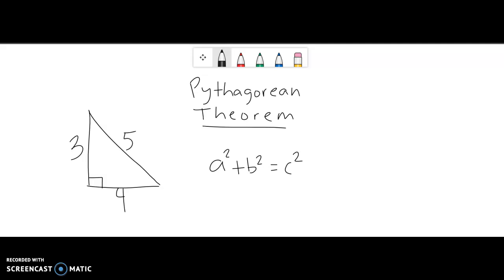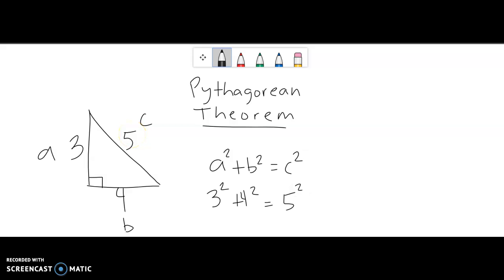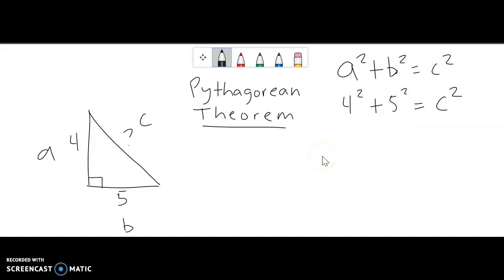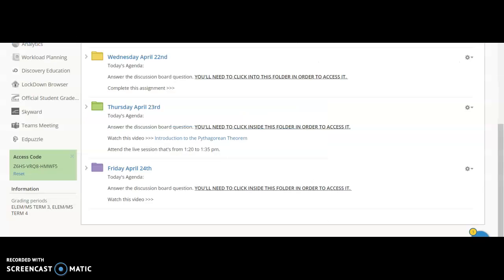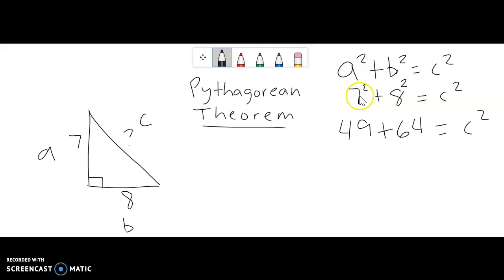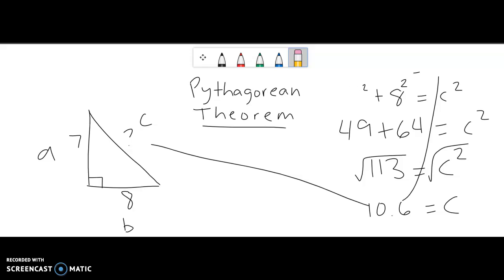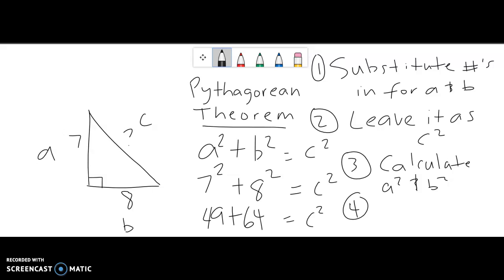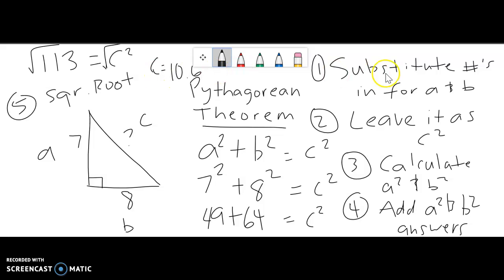Pythagorean Theorem: Finding a missing hypotenuse length